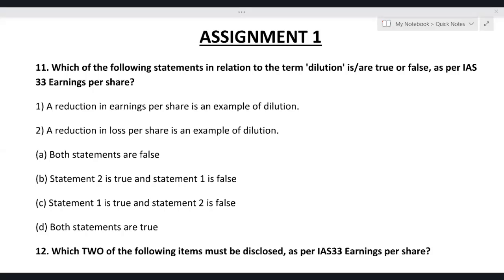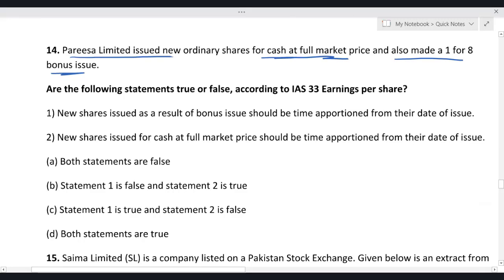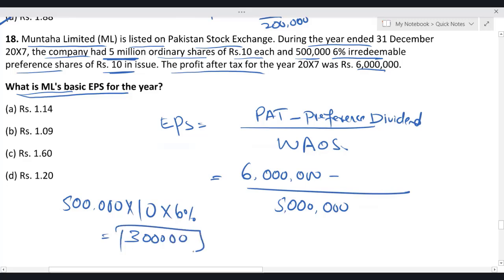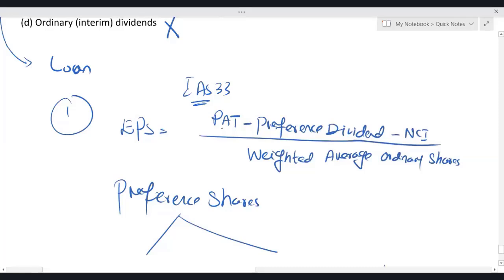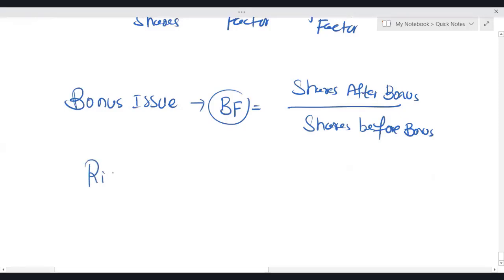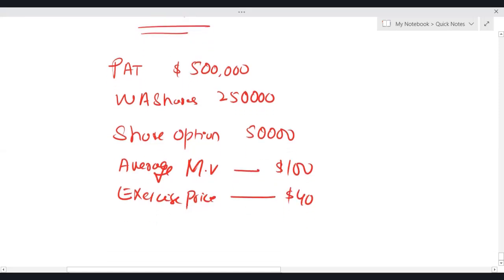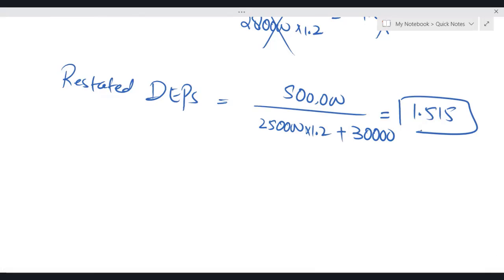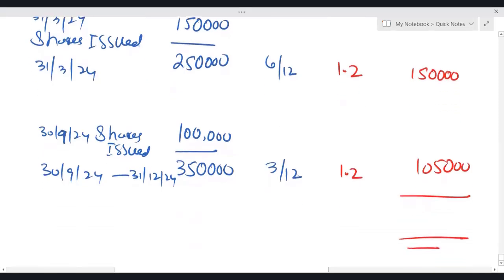ACCA FR Financial Reporting TEST/ASSIGNMENT 1 COMPLETE IAS 33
We Conducted our First Test after the completion of the Topic IAS 33 where in this video we are going to discuss all the questions which appeared on the test.
We conduct Tests after the completion of every Topic so that our students can easily benefit from passing FR with ease through revising and revising post exams.